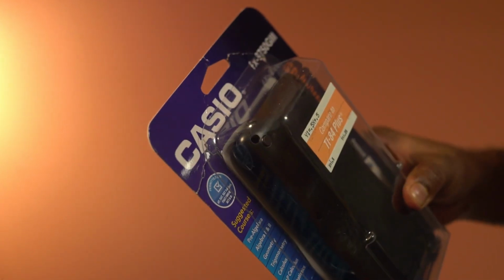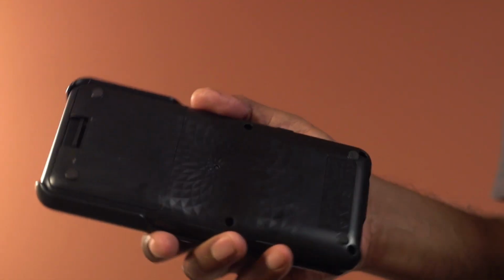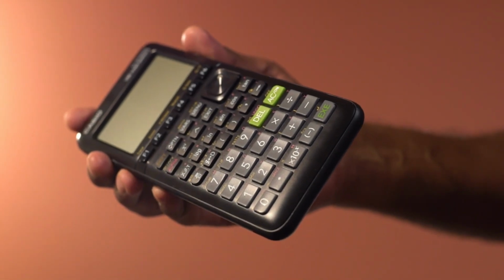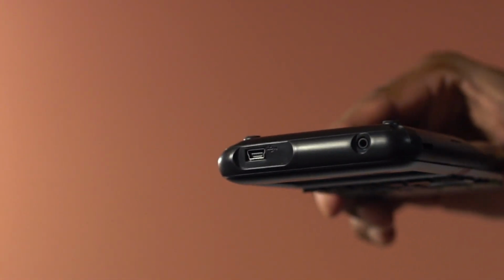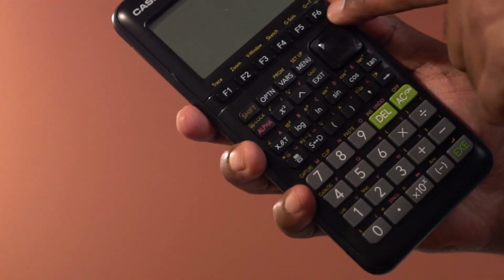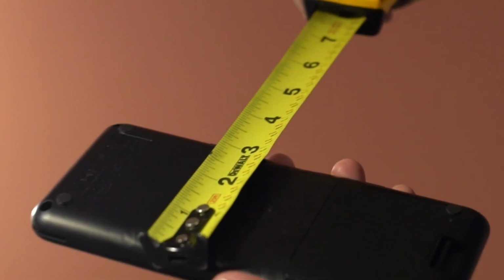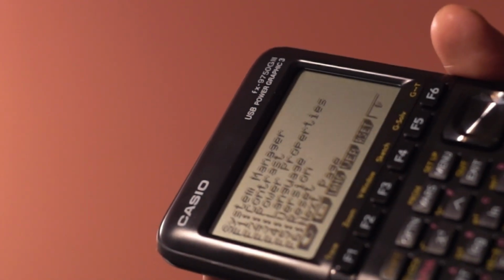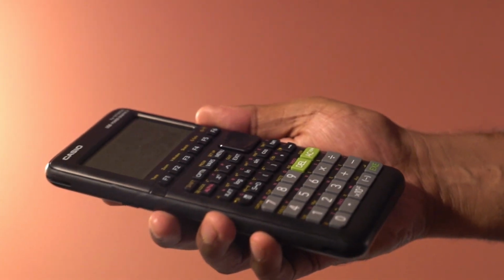Overview & DEMO: Casio fx-9750GIII, Standard Graphing Calculator, Python & Natural Text Book Display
This is a pack of Standard Graphing Calculator from Casio

This can be used in Algebra, Geometry, Trigonometry, Calculus, and even Finance and Business

The design looks compact for a Graphing Calculator, and the weight is about 7.5 ounces

The grip feels good, the keys are large and this has a very intuitive key layout

The material here is plastic and this looks to be very well-constructed

There is a design pattern in the back, this looks good

This has USB connectivity for file sharing

These are the function keys

This is loaded with features, such as graph plotting, probability distribution, vector arithmetic, and spreadsheets.

This section includes menu, exist, shift, and alpha buttons

Here are the numeric buttons

The EXE button is located on the bottom-right

Here is the scroll button to navigate through the menu

The length is about 6.6 inches

And the width is about 3.2 inches

Let's switch this on

Use this scroll button to navigate through the menu options

This calculator can also do programming in Micro-Python.

You can easily store Python files and transfer them via USB to a computer

Overall, this Graphing Calculator is loaded with features, is easy to use, and is highly recommended.